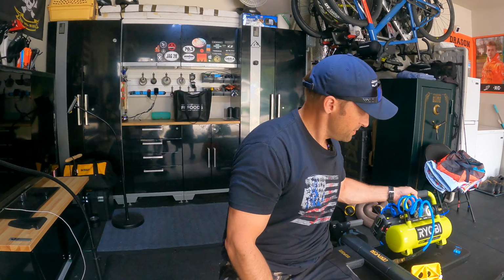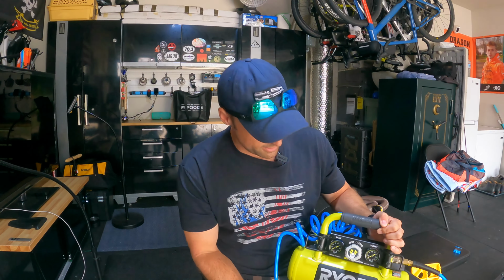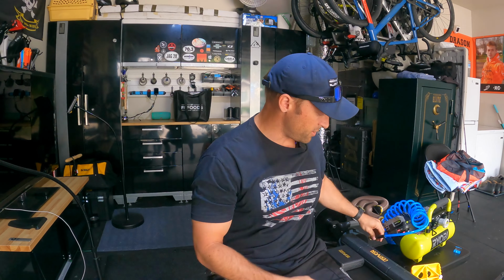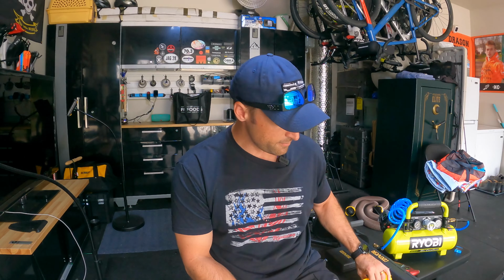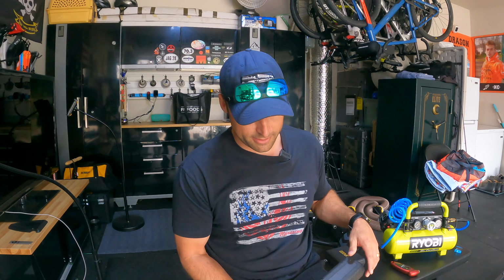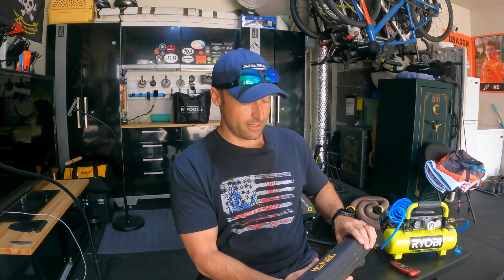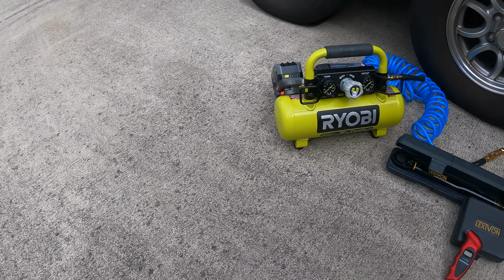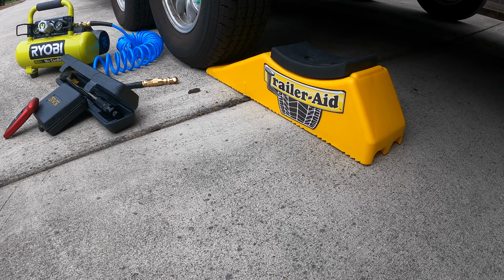RV Flat Tires & Needed Tools - S3E4 - 4K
Super late video. Filmed in July, and it's now October. 2022 has been a strange year. This video is full of information. We talk about RV flat tire preventative maintenance, and replacement. We also cover the tools you'll need to get the job done on the side of the road.

Sorry, no camping content on this one. We’ll be back to this spot next year and I’ll show you all the area.

I'd love to hear about your experiences. Also, if you have better ways of fixing the issue I'd love to know about it.

Hardware: GoPro Hero 9, iPhone 13 Pro, Rode Wireless Microphone, GoPro Media Mod